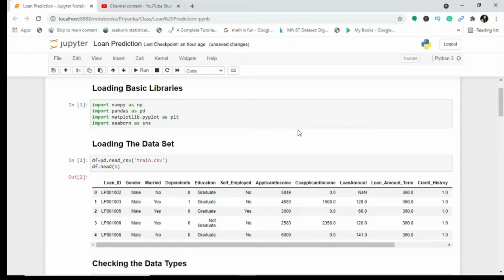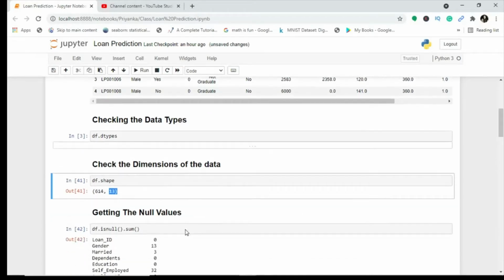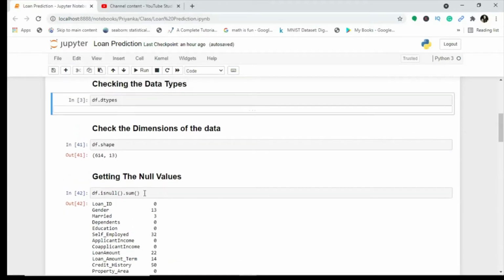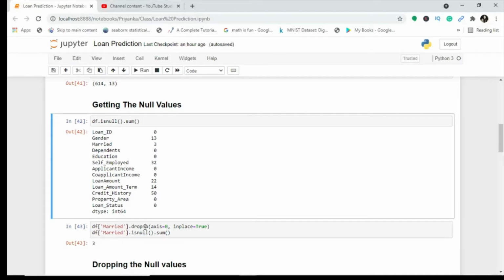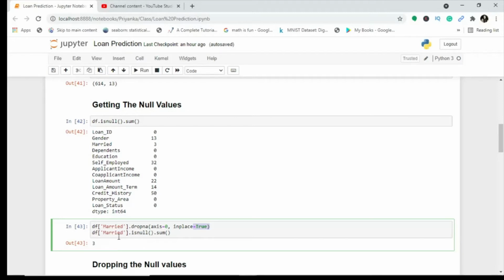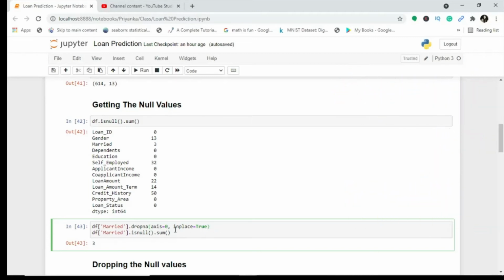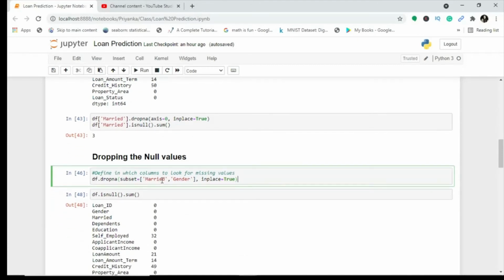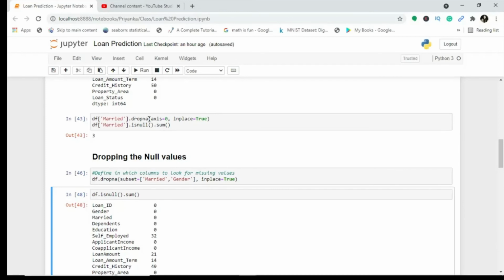What to do when dropna() is not working in Pandas | Can't drop NaN with dropna in Pandas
dropna() is not working in Pandas in a few cases, what to do drop the null values from the data frame? An alternative that will work to drop null values from the columns.

COURSE LINK
💁‍♀️📚Learn at your own pace enroll on Udemy: